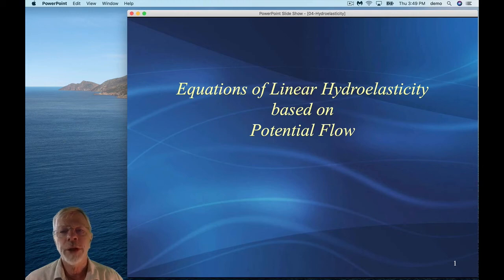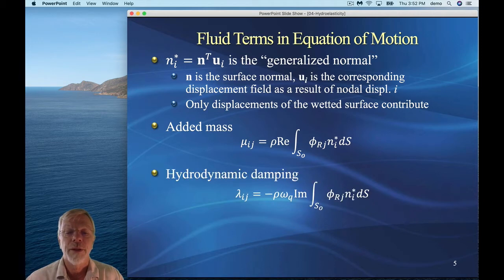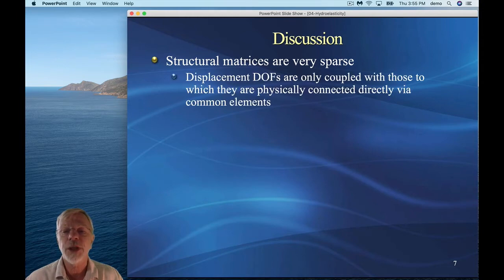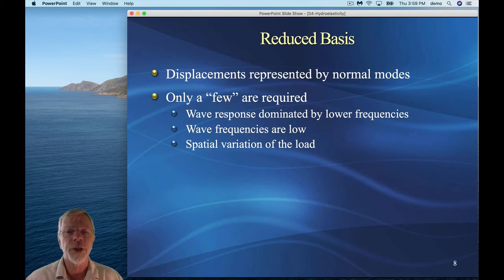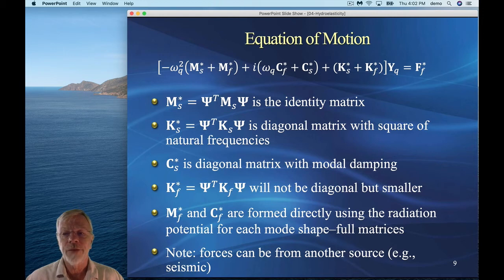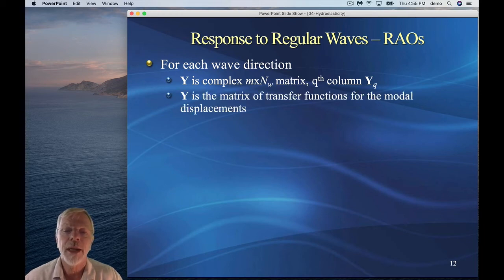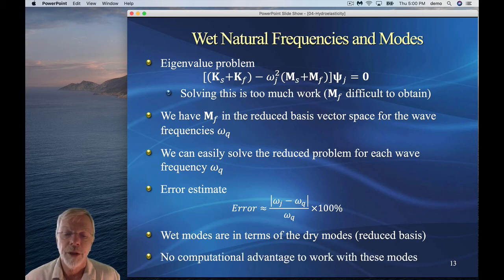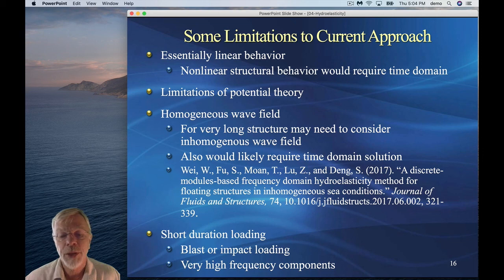Equations of Linear Hydroelasticity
This video in the lecture series on linear hydroelasticity presents the governing equations. It follows the videos on structural dynamics (2), structural modeling (1), and potential flow theory (1, yet to be produced).